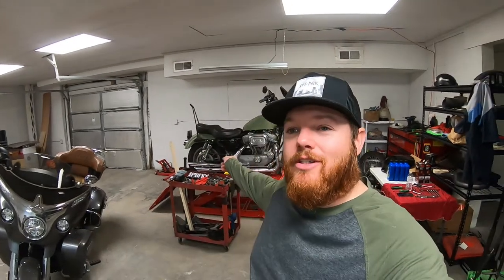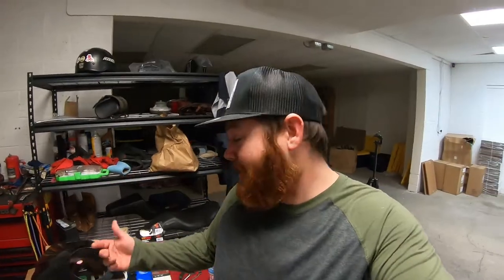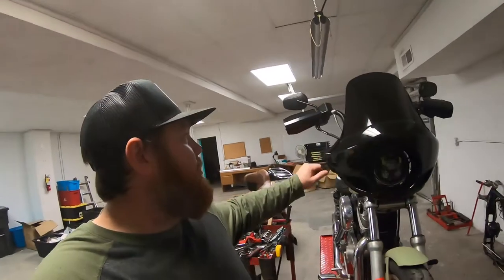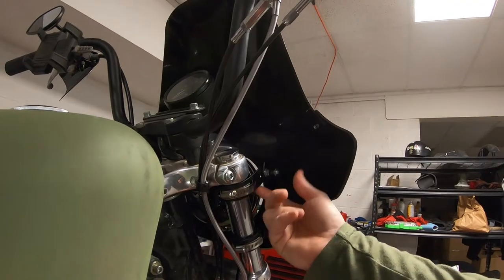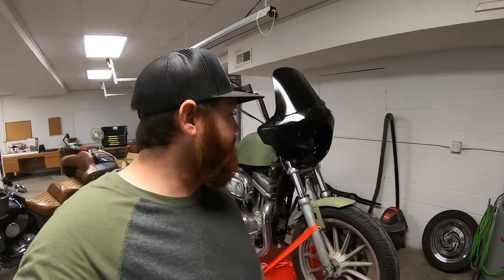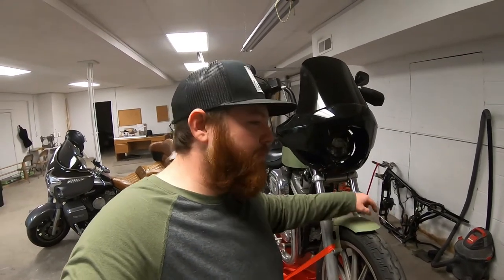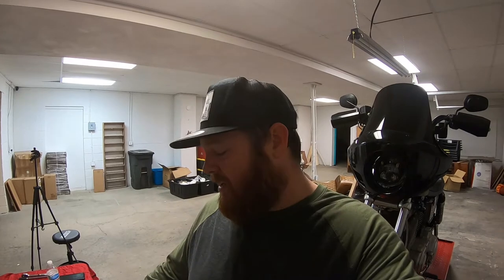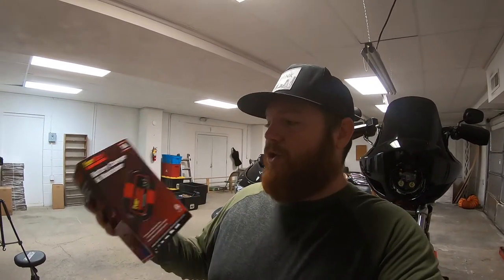New fairing for my Sportster!